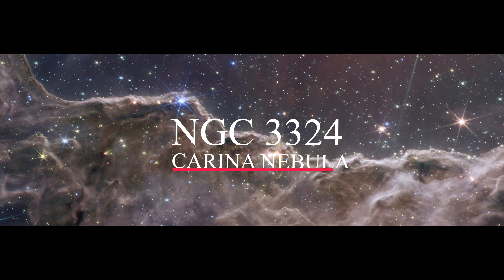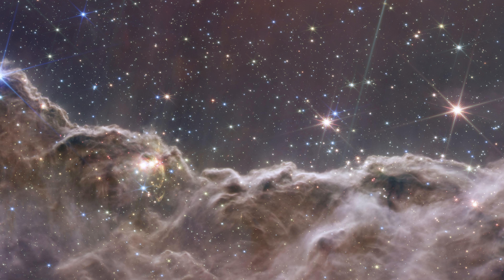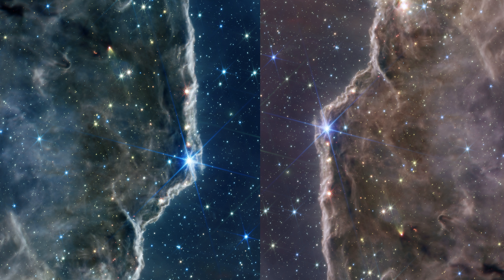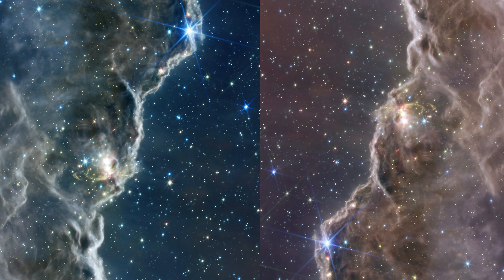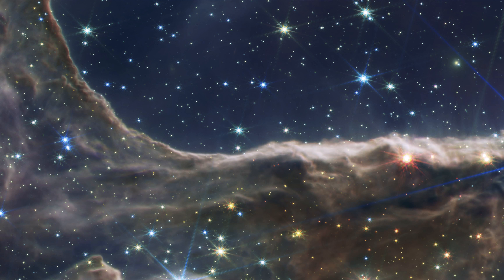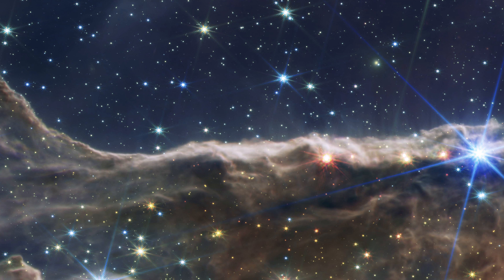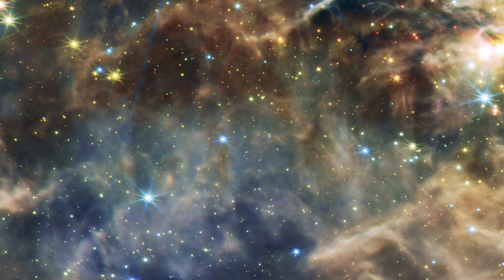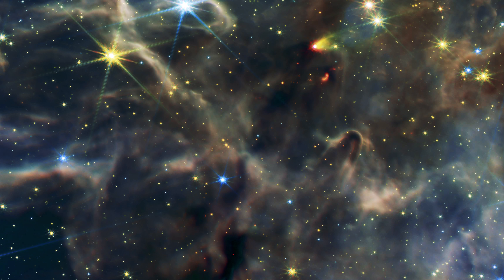Carina Nebula JWST, Like you have never seen it Before! NGC 3324 major new discoveries by James Webb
Witness the unveiling of cosmic wonders as the James Webb Space Telescope (JWST) peels away the veils of the Carina Nebula, revealing emerging stellar nurseries and individual stars that were once obscured. This groundbreaking imagery showcases the JWST's remarkable capabilities to peer through cosmic dust, shedding new light on the intricate process of star formation.

Capturing objects in their earliest and most rapid phases of development has long been a challenge. Still, the JWST's exceptional sensitivity, spatial resolution, and imaging prowess now allow us to chronicle these elusive events. Enter NGC 3324, a young star-forming region within the Carina Nebula—an awe-inspiring landscape resembling a breathtaking array of "mountains" and "valleys" adorned with shimmering stars.

Dubbed the "Cosmic Cliffs," this seemingly three-dimensional vista portrays the edge of a massive gaseous cavity within NGC 3324. The tallest "peaks" in this image soar to a staggering height of seven light-years, sculpted by intense ultraviolet radiation and stellar winds emanating from the bubble's central region, just beyond the frame of this image.
Ultraviolet radiation from young, scorching stars carves the nebula's wall, slowly eroding it away, while towering pillars defiantly resist this relentless force. The ethereal "steam" seemingly rising from the celestial "mountains" represents the hot, ionized gas and dust streaming away from the nebula due to the unyielding radiation.

Thanks to the JWST's sensitivity to infrared light, emerging stellar nurseries and individual stars previously invisible in visible-light images are now focused. Protostellar jets emanating from these young stars become apparent, while the youngest sources appear as red dots within the dark, dusty region of the cloud. The JWST's remarkable capabilities enable it to capture these fleeting moments in the earliest stages of star formation.
Through these observations of NGC 3324, we gain invaluable insights into the complex process of star birth. As the eroding cavity expands, triggering the propagation of star formation over time, the bright, ionized rim moves deeper into the nebula, exerting pressure on the gas and dust. This delicate interplay between triggering and inhibiting star formation will be a focus of study for the JWST, addressing fundamental questions about the factors determining the number and mass of stars formed in specific regions.

Additionally, the JWST's observations will reveal the impact of star formation on the evolution of colossal clouds of gas and dust. While the influence of massive stars with their violent winds and high energy is well-documented, the significance of the more abundant low-mass stars still needs to be understood. These smaller stars, seen here creating narrow opposing jets, inject considerable momentum and energy into the clouds, altering the fraction of nebular material available for new star formation.
Previously, a comprehensive understanding of the influence exerted by numerous young and energetic low-mass stars needed improvement. With the JWST, scientists can now conduct a thorough census of their numbers and study their impact throughout the nebula, shedding light on this crucial aspect of stellar evolution.

Approximately 7,600 light-years away, NGC 3324 has been immortalized through the lenses of JWST's Near-Infrared Camera (NIRCam) and Mid-Infrared Instrument (MIRI). NIRCam, renowned for its remarkable resolution and unparalleled sensitivity, uncovers hundreds of previously hidden stars and reveals the presence of numerous background galaxies.
In the mesmerizing views captured by MIRI, young stars and their dusty, planet-forming disks radiate a vivid pink and red in the mid-infrared spectrum. MIRI's capabilities extend to revealing structures embedded within the dust, exposing the stellar sources of massive jets and outflows. The jagged rocks, seemingly illuminated by a fiery glow, represent the hot dust, hydrocarbons, and other chemical compounds coating the surface of the ridges.

NGC 3324, initially catalogued by James Dunlop in 1826, lies within the Carina Nebula (NGC 3372) in the constellation Carina and can be observed from the Southern Hemisphere. Notable features of the Carina Nebula include the Keyhole Nebula and the active, unstable supergiant star Eta Carinae. With the advent of the JWST, our understanding of this mesmerizing celestial realm is poised to leap forward, unlocking the secrets of stellar birth and evolution.